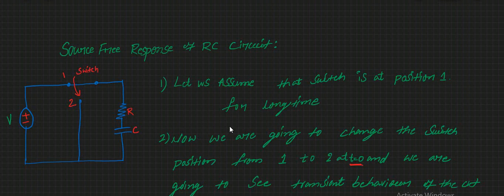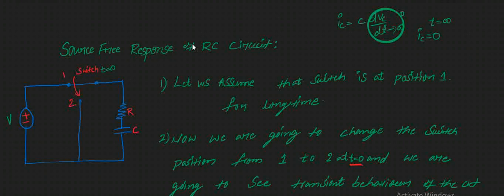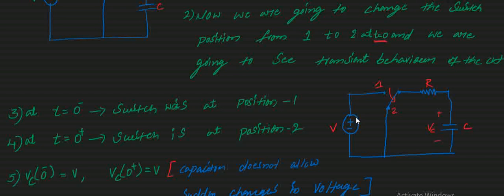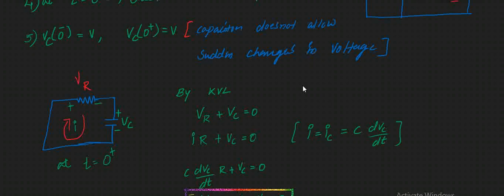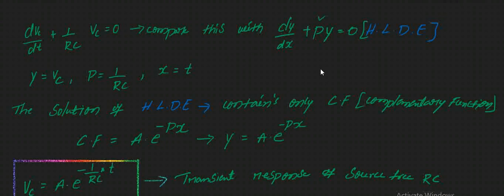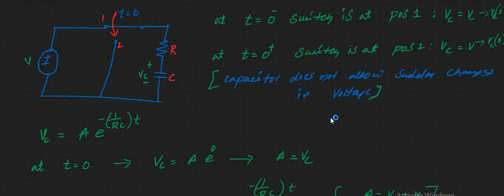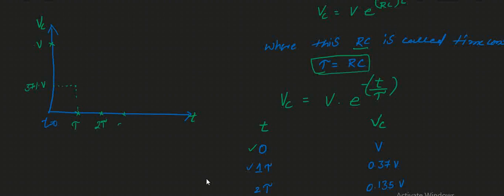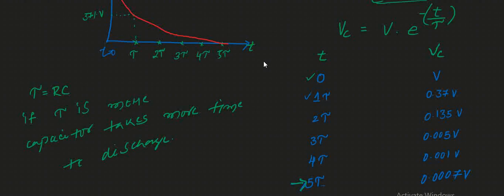Source free Response of RC Circuit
About Source free Response of RC Circuit